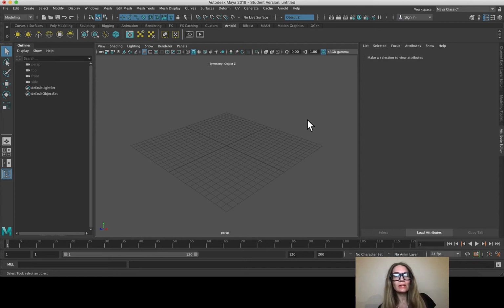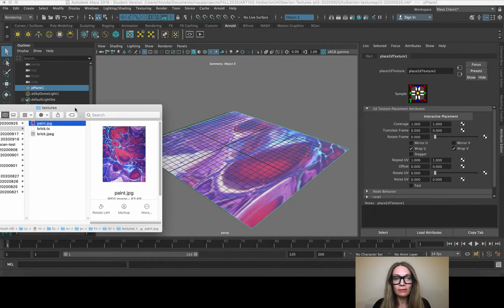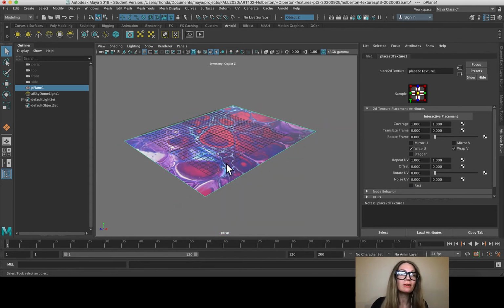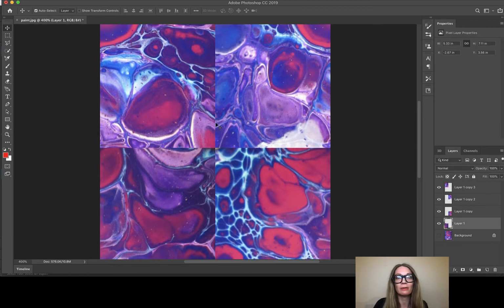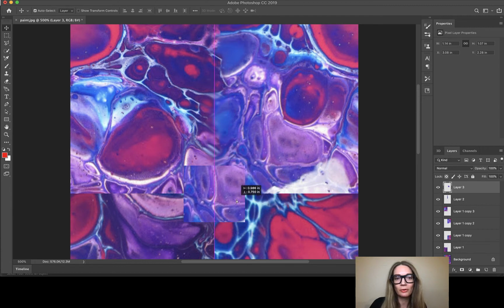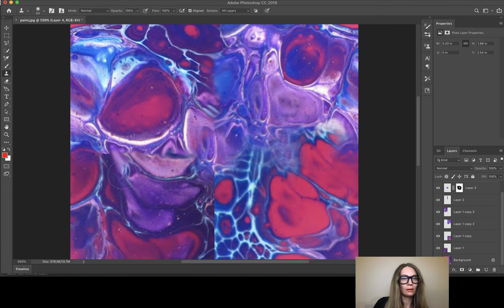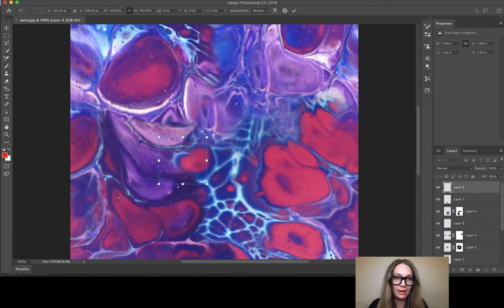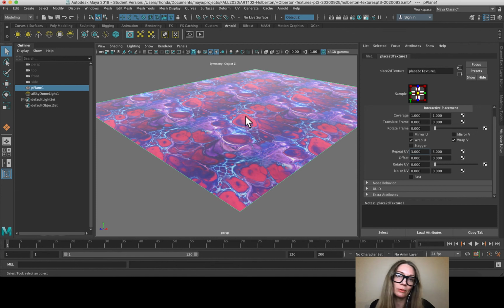Art 102 Maya Shaders Pt 4a - Creating a Seamless ImageTexture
Use Photoshop to create a seamless ImageTexture*
Place 2d Texture: repeating an image on a Plane in Maya